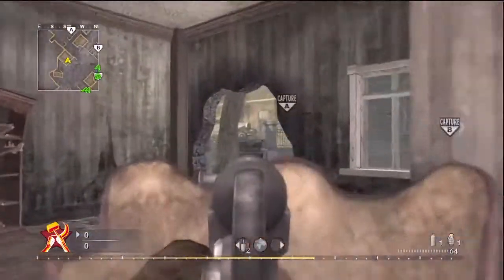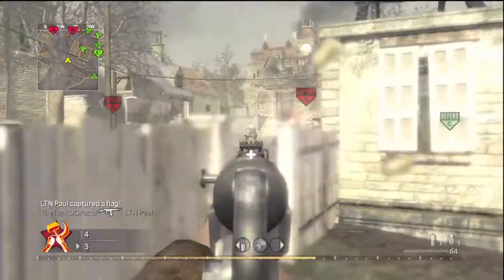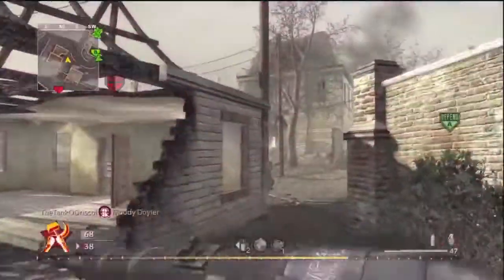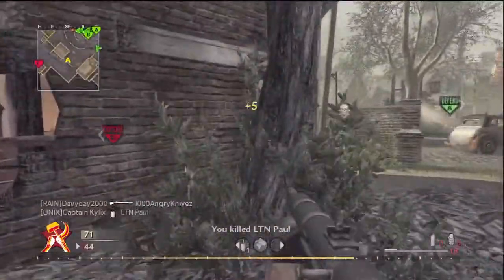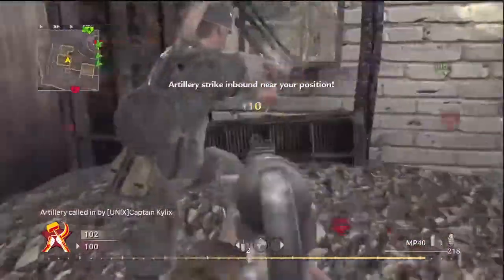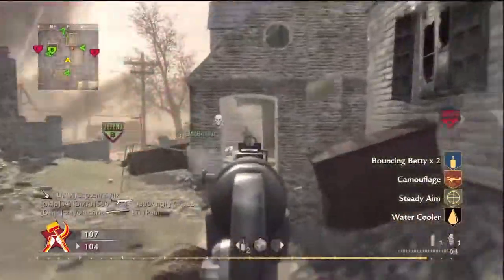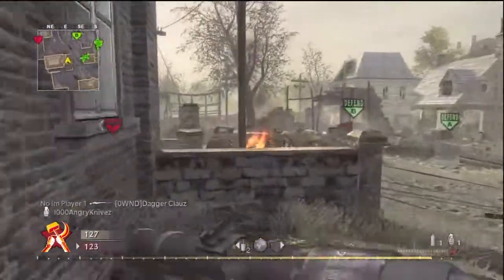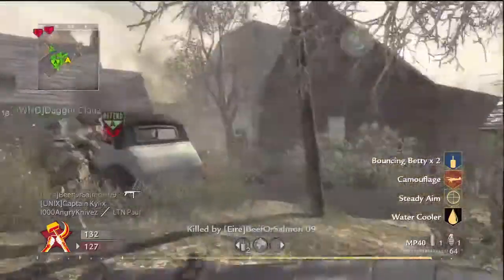W@W Wednesdays - MP40 Upheaval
I go on a bit of a rant in this video, but hey, it's all cool!